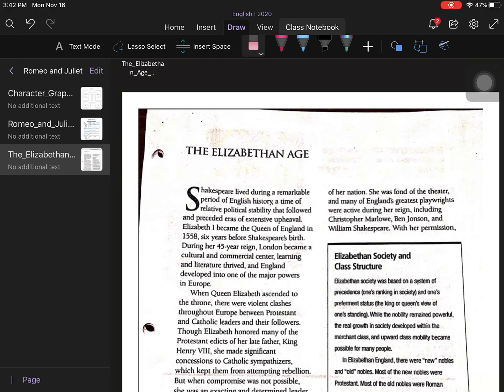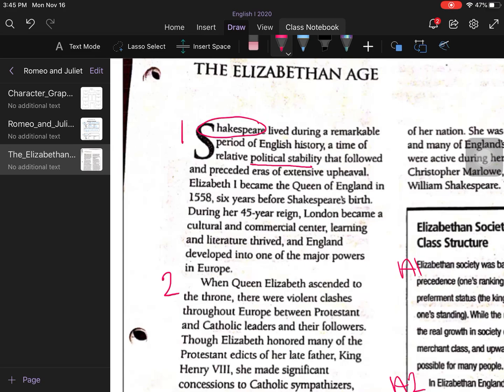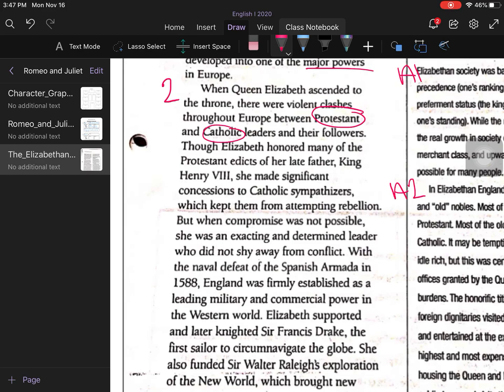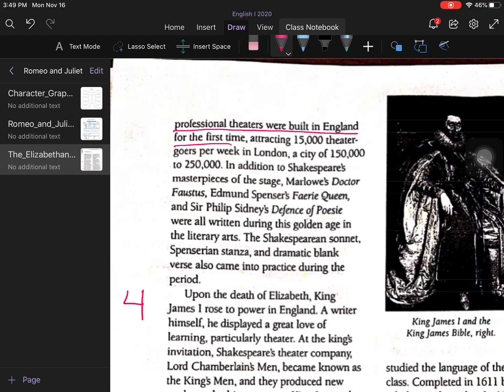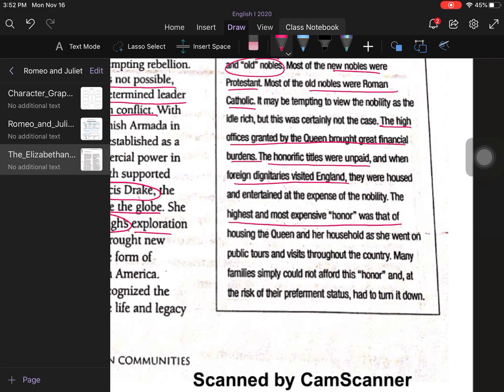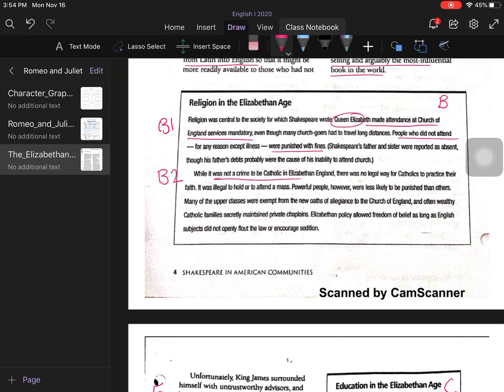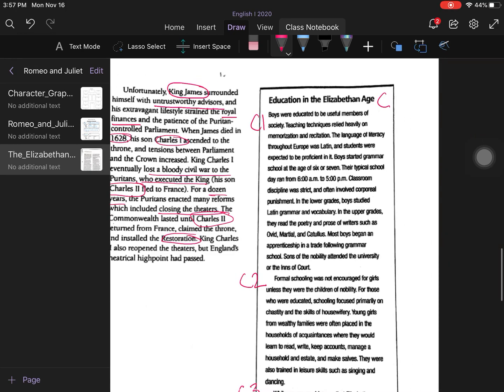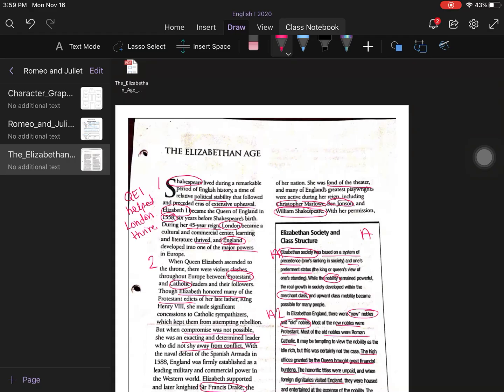Marking the Text - Elizabethan Age